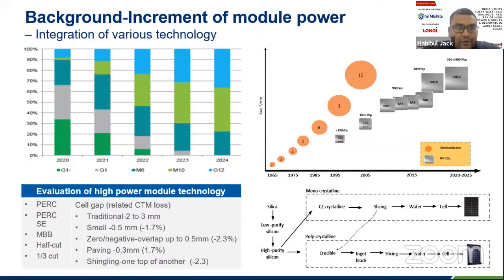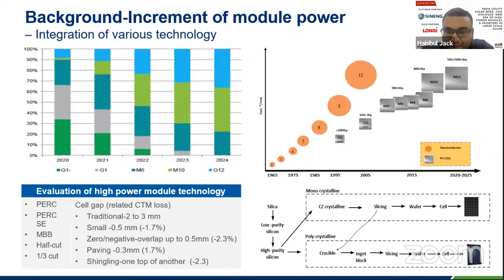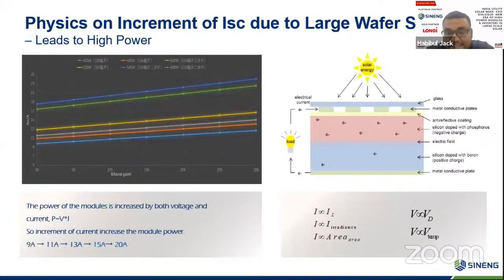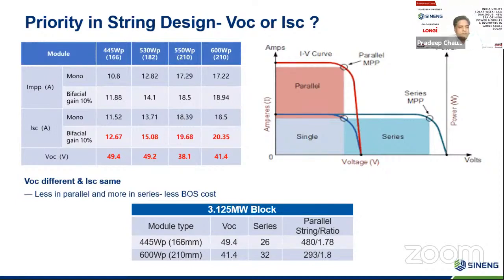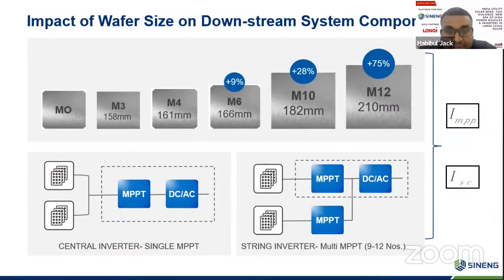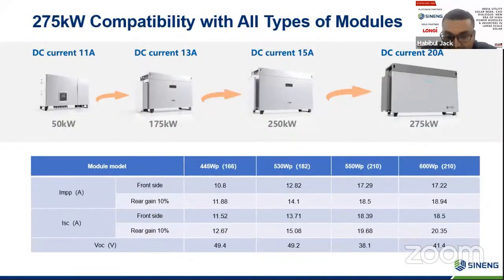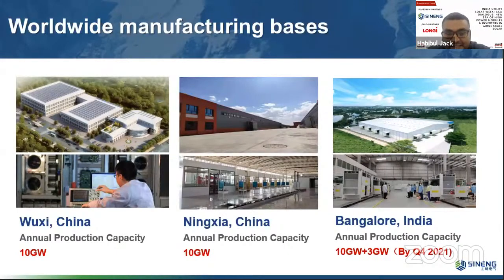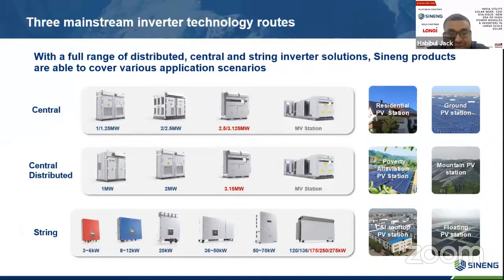Sineng Electric Presentation - IUSW: CXO Dialogue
This webinar will provide a particular insight into the new generation of high-powered inverters and modules that are set to reshape project development in 2021 and beyond